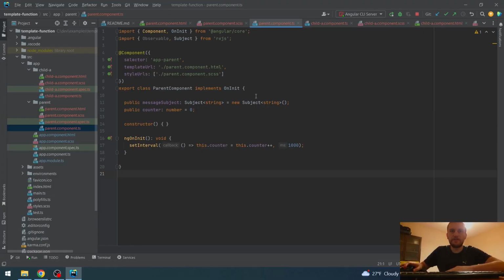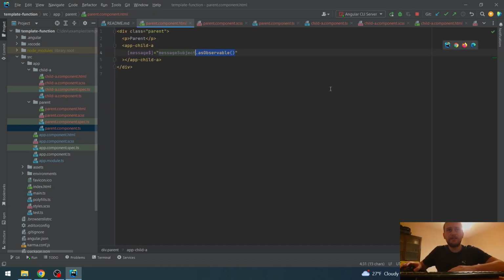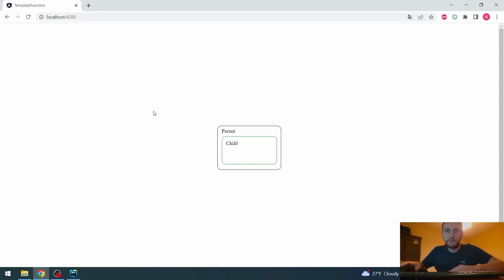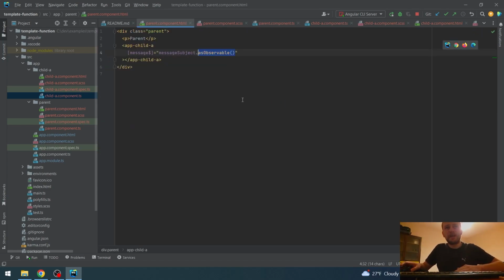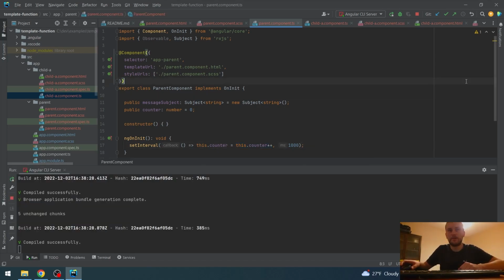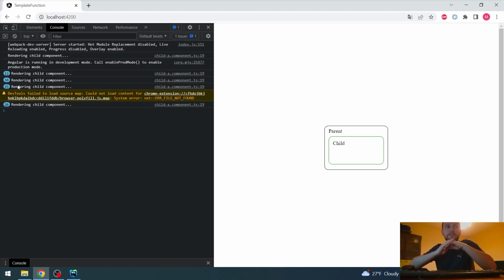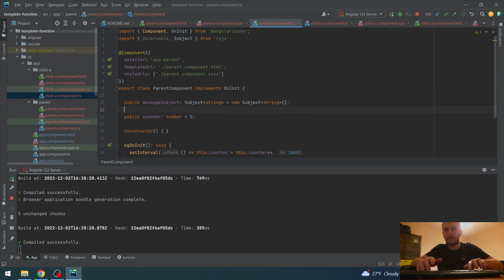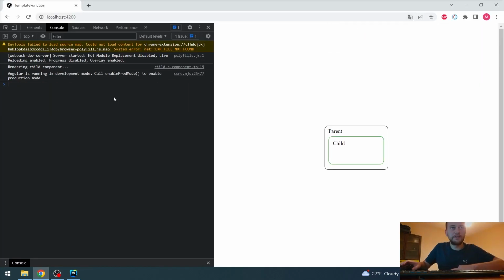Don't do this in Angular!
Simple example how invoking functions inside templates can cause performance problems.

Checkout my blog for more: michaelolech.com